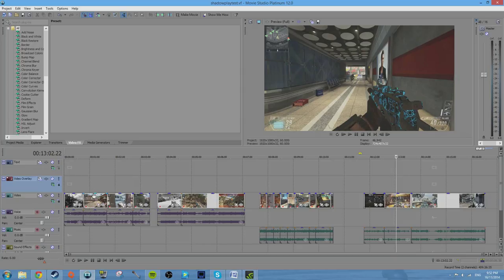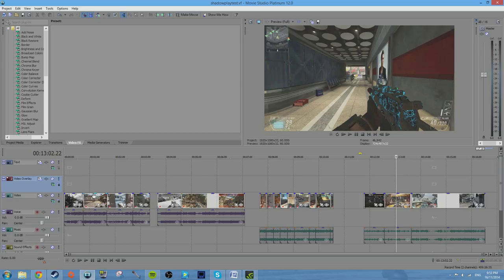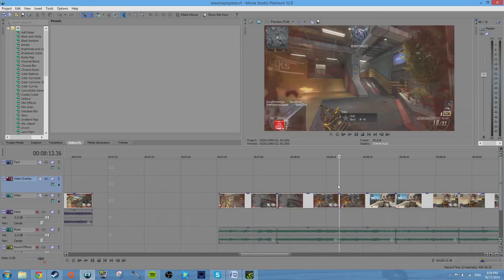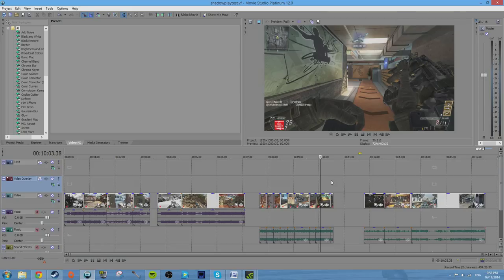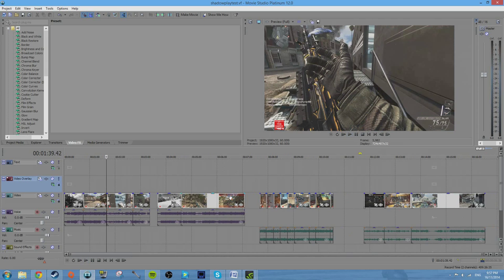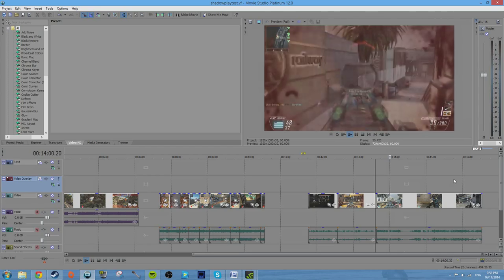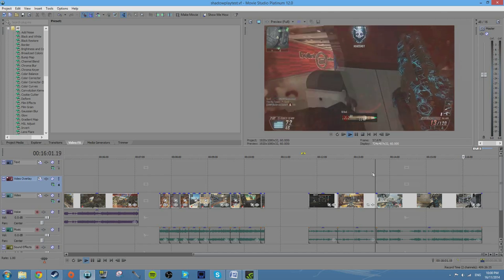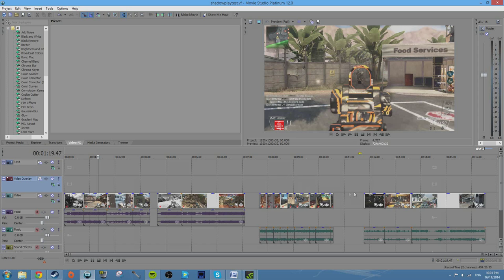Fix All Shadowplay Stuttering Issues With Easy Fix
Hi everyone in todays video I will be going over how to fix nvidia shadowily if you have dual monitors or a high refresh rate monitor like me. I demonstrate how using different refresh rates effect your videos stuttering. It is especially noticeable with 144z monitors. If there are any issues regarding shadowplay please ask me in the comments, I will do my best to answer them.